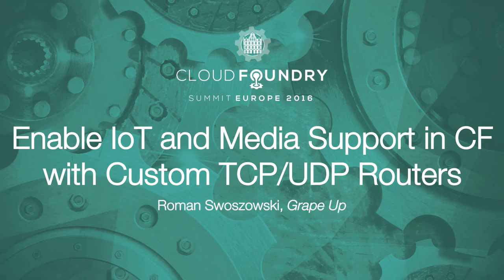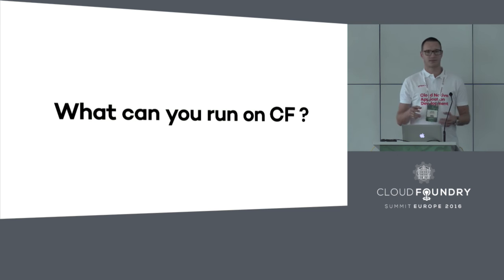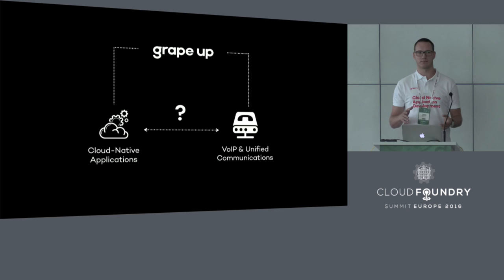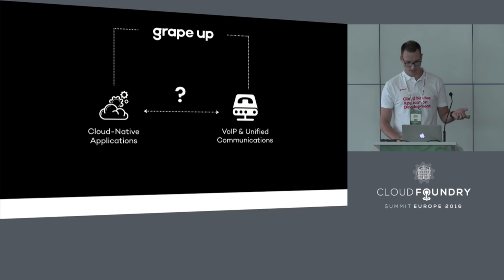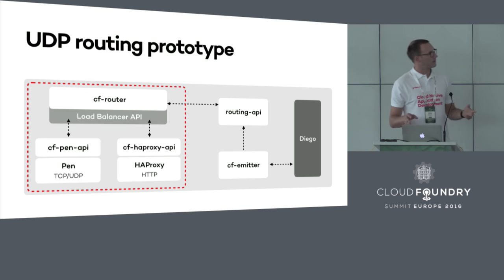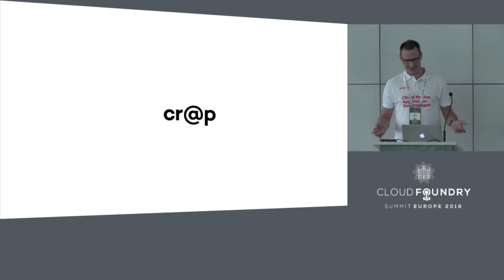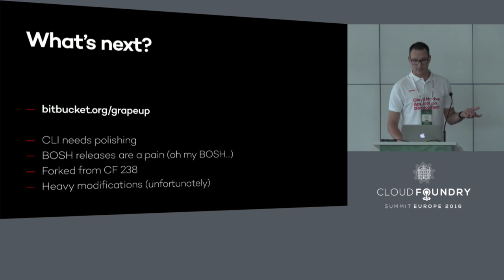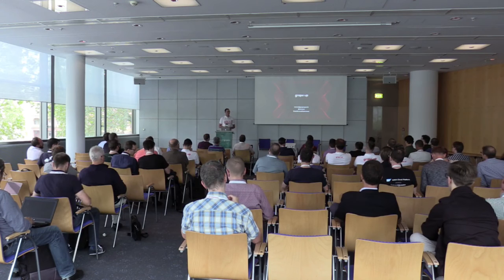Enable IoT and Media Support in CF with Custom TCP/UDP Routers - Roman Swoszowski, Grape Up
Recent updates to cf-routing introduced new powerful improvements related to route services and TCP routing. Yet there is still a missing piece of the puzzle – UDP routing. We would like to share experiences we gained at Grape Up while working on adding UDP routing in Cloud Foundry and how the original idea evolved into something much more flexible. During this talk we will present a pluggable router architecture that can make Cloud Foundry even more powerful and extensible. We will show how one can attach and register a custom router to appropriately handle specific TCP or UDP based protocols and what new possibilities open for the Cloud Foundry platform.

About Roman Swoszowski
Roman Swoszowski is CTO and VP Cloud Foundry Services at Grape Up. Responsible for developing the overall technology vision of the company with focus on Cloud Foundry and related cloud technologies. With almost 15 years of hands-on experience in the IT industry, he drives the company’s technology strategy and works with engineering teams to ensure continuous delivery of innovative software solutions.